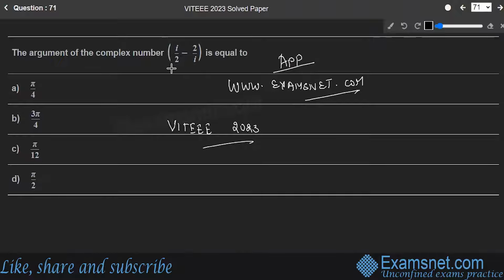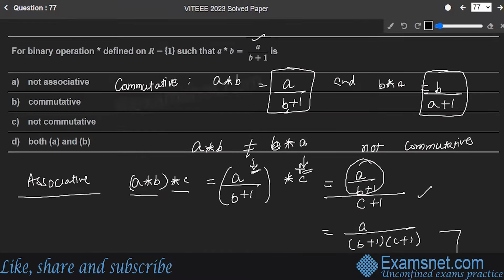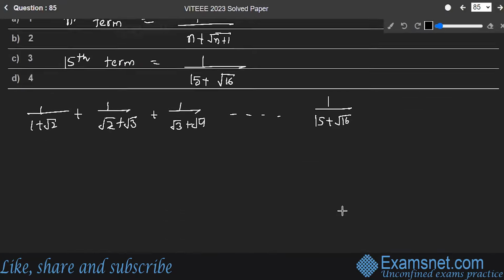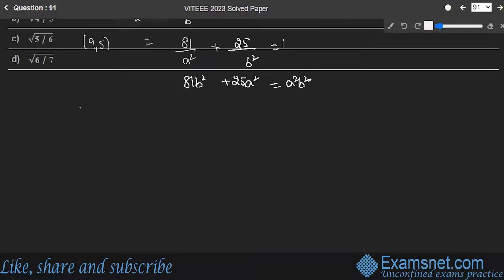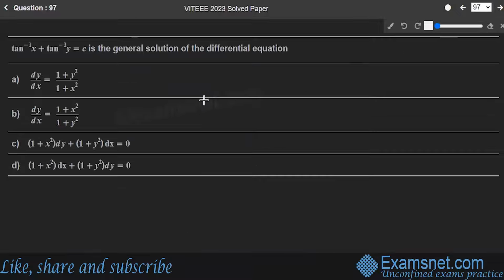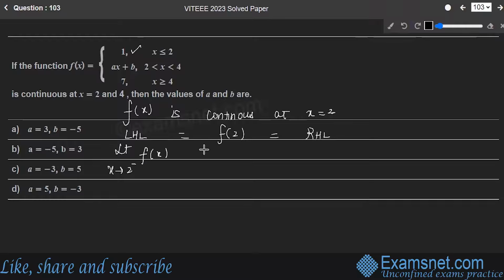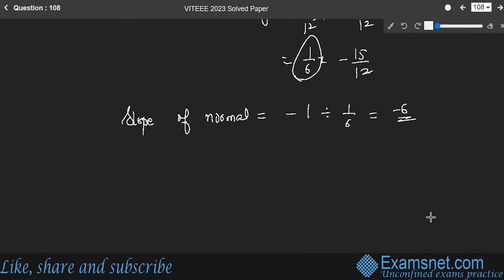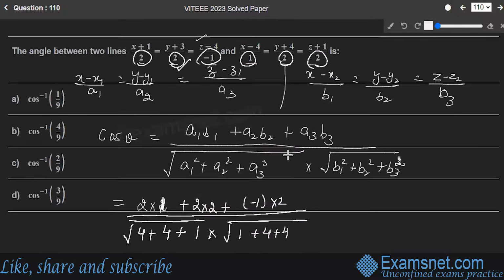VITEEE 2023 Solved Paper with Math Solutions for Questions 71 to 110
VITEEE 2023 Paper Math Solutions for Questions 71 to 110

Jump to Questions:
00:00:00 - Intro
00:00:16 - Question 71
00:02:08 - Question 72
00:07:23 - Question 73
00:09:04 - Question 74
00:10:50 - Question 75
00:11:47 - Question 76
00:16:29 - Question 77
00:19:06 - Question 78
00:19:58 - Question 79
00:23:12 - Question 80
00:25:46 - Question 81
00:27:51 - Question 82
00:30:21 - Question 83
00:32:58 - Question 84
00:36:05 - Question 85
00:39:19 - Question 86
00:40:40 - Question 87
00:41:41 - Question 88
00:46:16 - Question 89
00:52:16 - Question 90
00:53:42 - Question 91
00:56:36 - Question 92
01:01:49 - Question 93
01:02:53 - Question 94
01:05:50 - Question 95
01:08:56 - Question 96
01:13:01 - Question 97
01:14:11 - Question 98
01:16:33 - Question 99
01:18:55 - Question 100
01:24:30 - Question 101
01:25:59 - Question 102
01:29:49 - Question 103
01:33:17 - Question 104
01:35:24 - Question 105
01:39:14 - Question 106
01:41:50 - Question 107
01:43:15 - Question 108
01:56:28 - Question 109
02:04:30 - Question 110